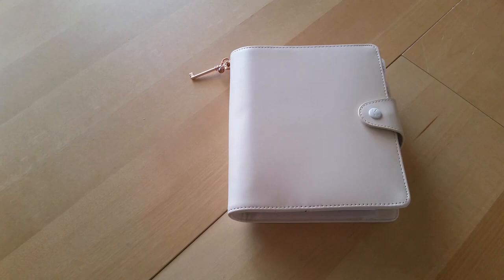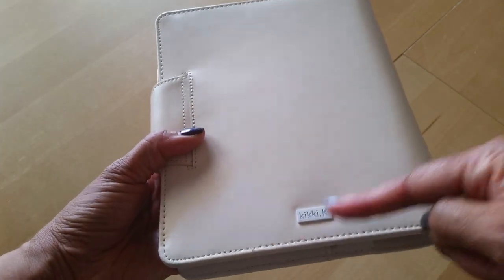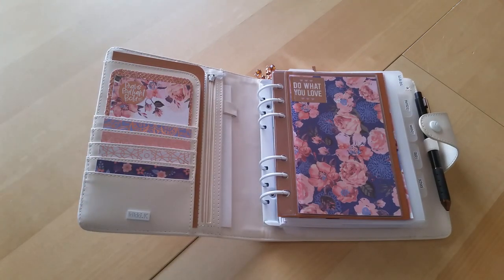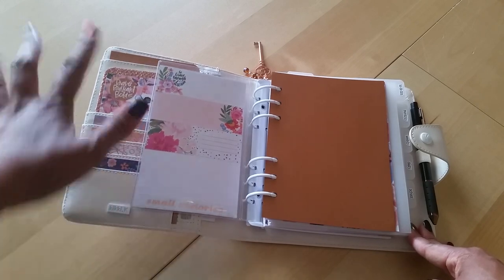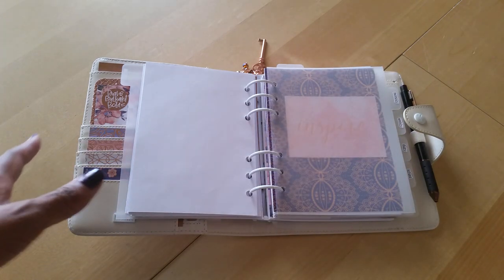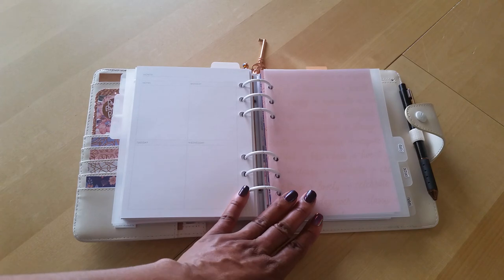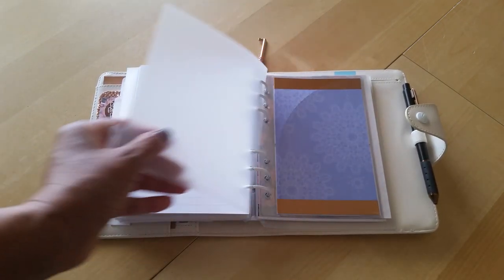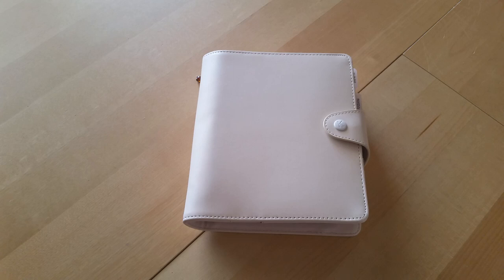Kikki K B6 Rings Planner setup!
I'm so excited to use my new Kikki K B6 rings planner! Here's a look at how I have it setup. Enjoy!

Periscope: @DesireePeeples

DESIREE25
Mention my name for a bonus mermaid sticker freebie!

OH HELLO CO. Stickers and Stationery

DESIREE15